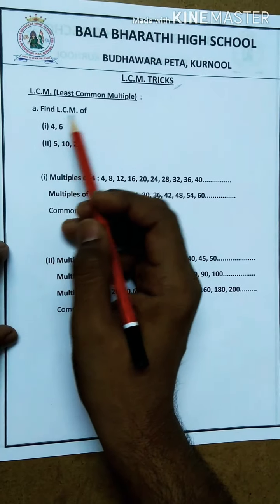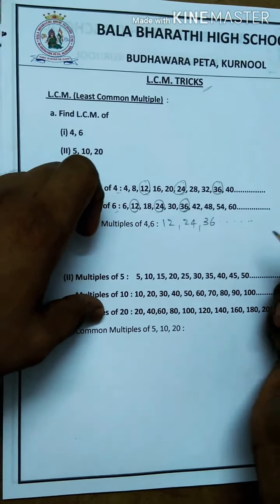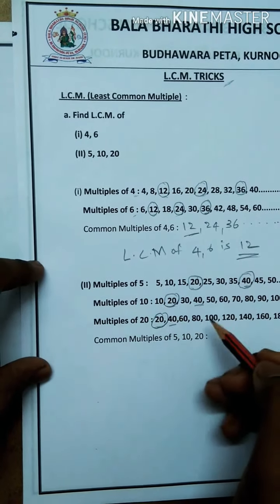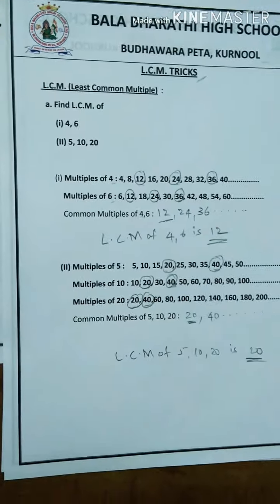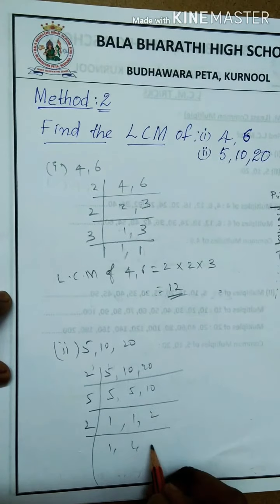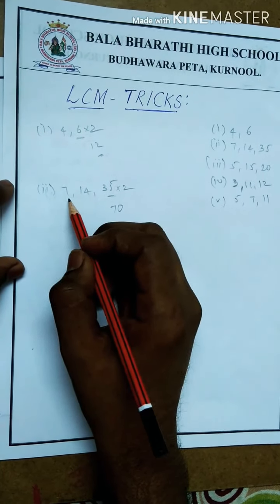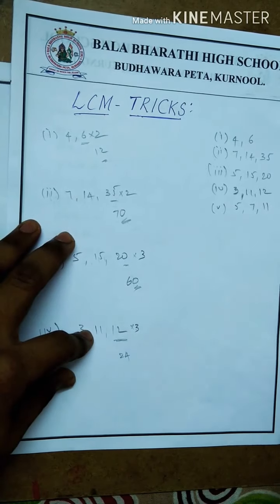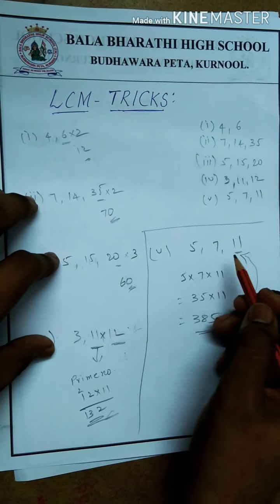L.C.M. || 6,7,8,9,10 classes || BALA BHARATHI HIGH SCHOOL, BUDHAWARA PETA, KURNOOL.